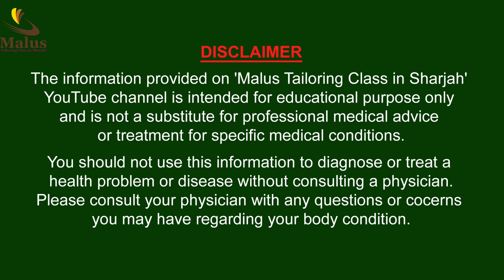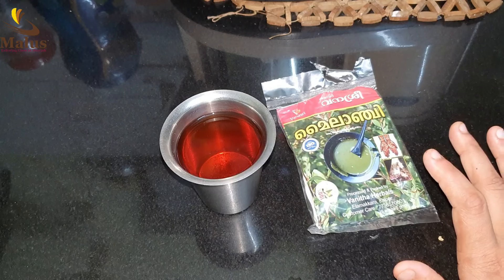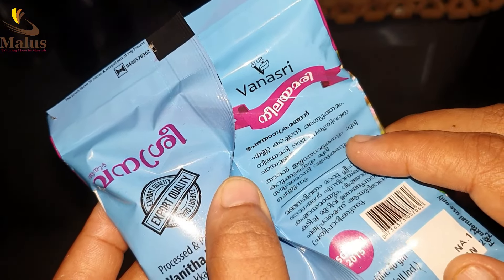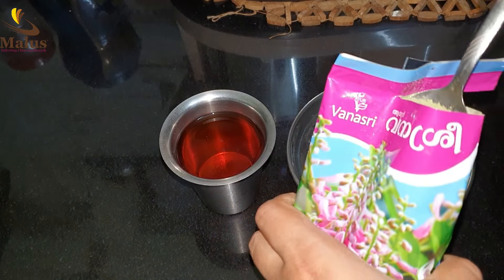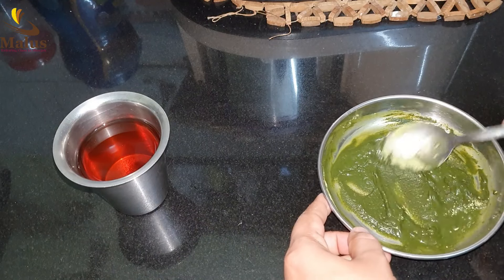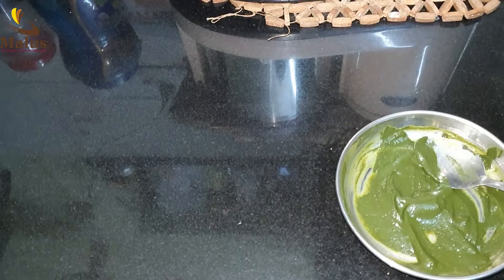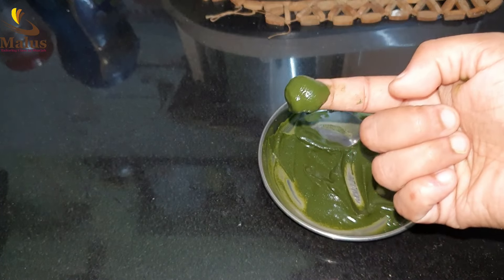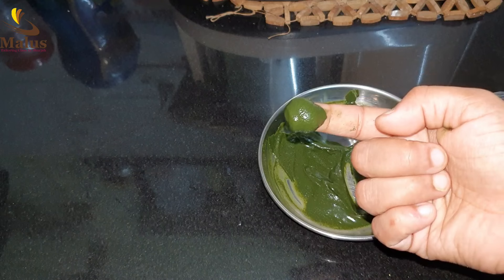ഈ പേസ്റ്റ് 3 തവണ മുടിയിൽ തേച്ചാൽ വെളുത്ത മുടി എല്ലാം കറുത്തു പോകും | 100% effective natural hair dye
ഈ പേസ്റ്റ് 3തവണ മുടിയിൽ തേച്ചാൽ വെളുത്ത മുടി എല്ലാം കറുത്തു പോകും